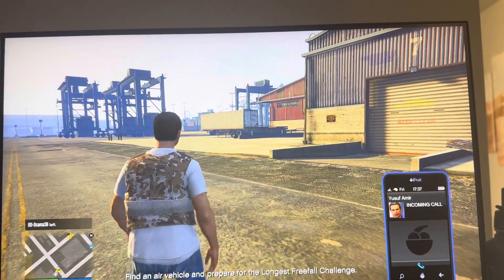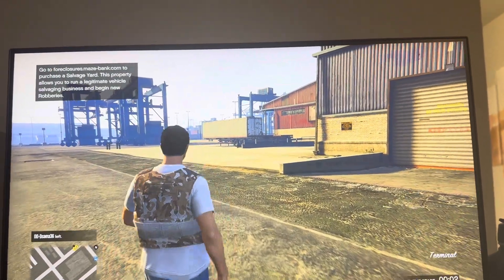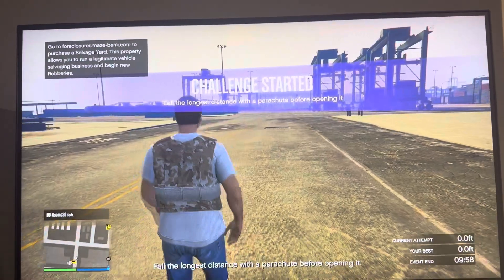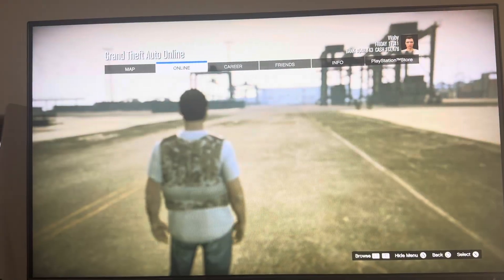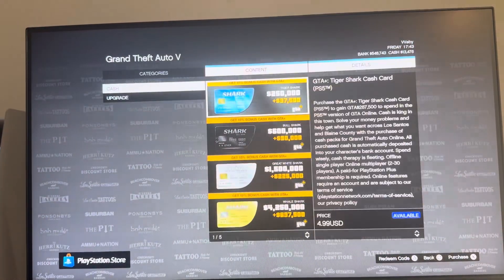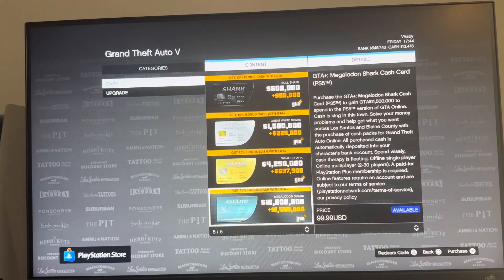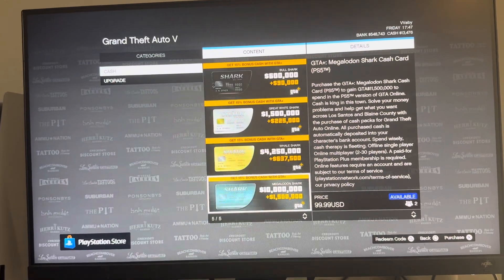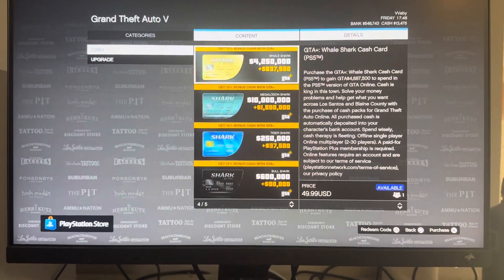GTA 5 Online: How to Purchase Shark Cards for Cash Tutorial! (Easy Method) *UPDATED 2024*